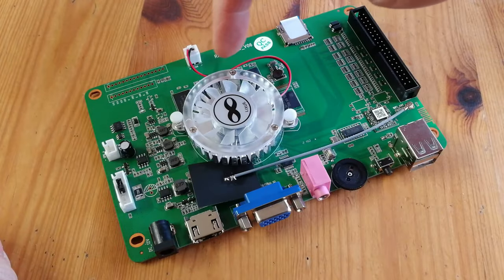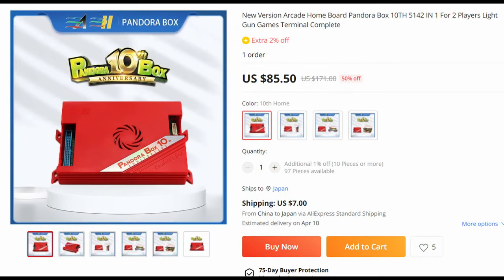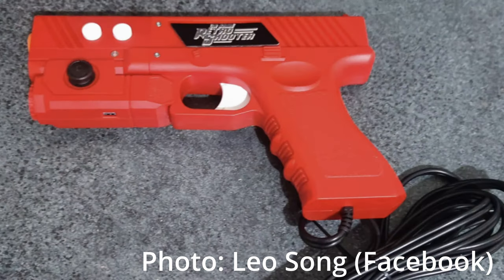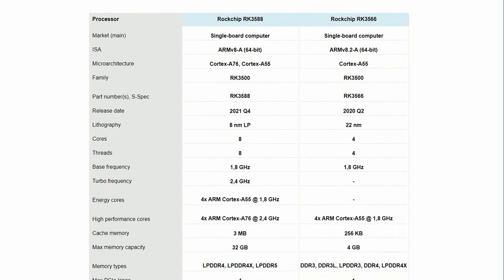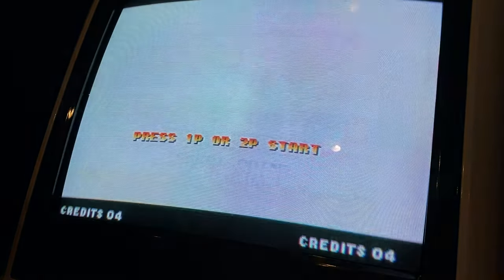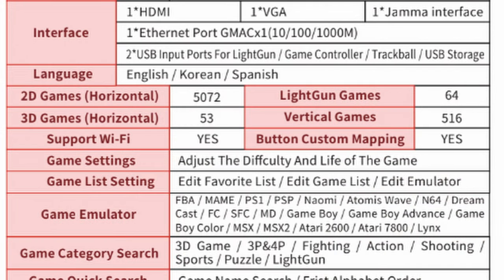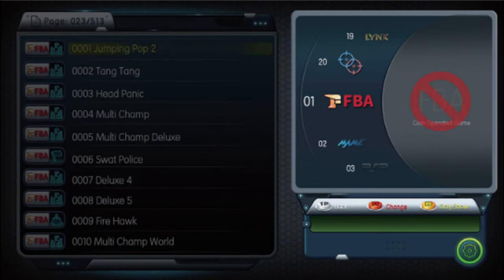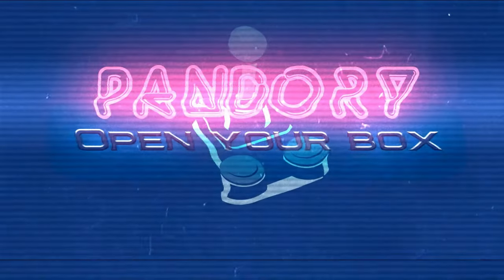NEW Pandora Box 10th Anniversary - Specs, Features and Thoughts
3A just released the NEW Pandora Box 10th Anniversary Edition.  So far, it looks fairly promising, and we break down as much as we can before we get our hands on one.

►Timestamps:
@0:00- Intro
@0:33- Pandora Box 10th Anniversary on AliExpress
@0:48- Lightgun Tech
@1:12- Specs
@1:55- CGA Support
@2:20- Some Questions
@2:50- New Features
@3:22- Conclusion

Pandory Intro Music by Disfunktional